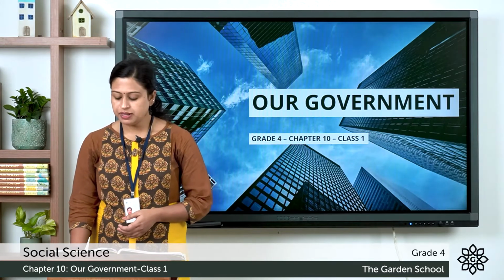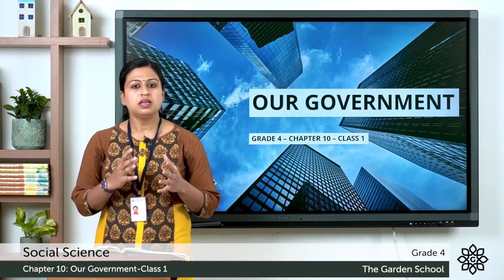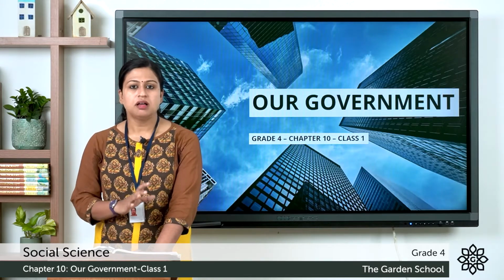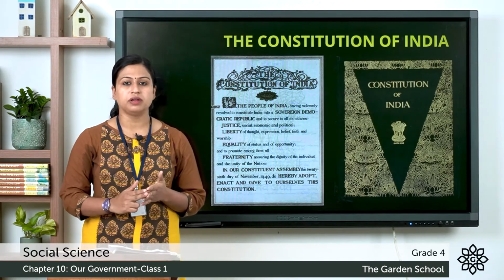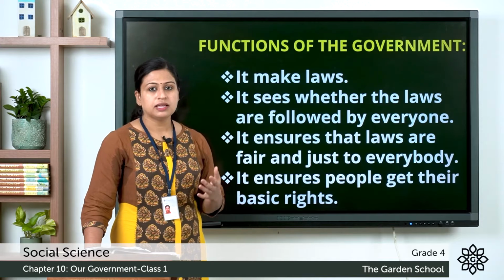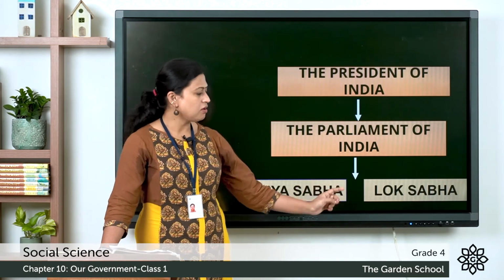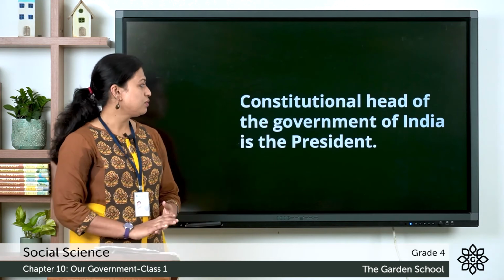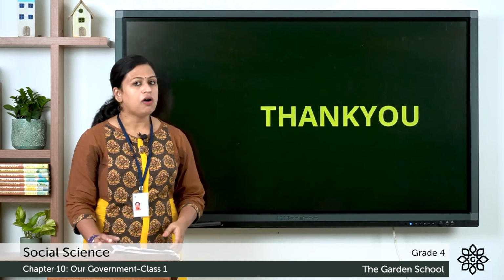Grade 4 Social Science Chapter 10 Class 1 Our Government